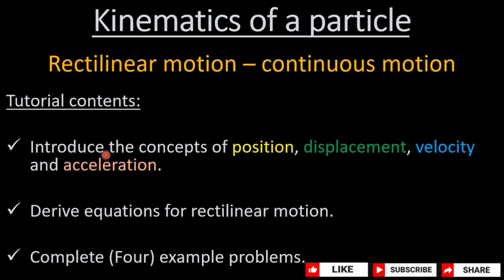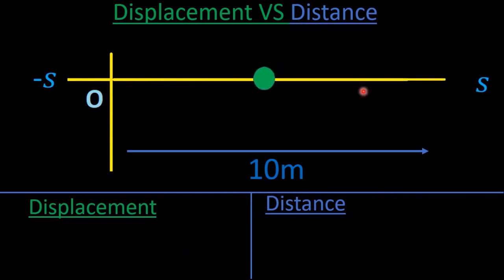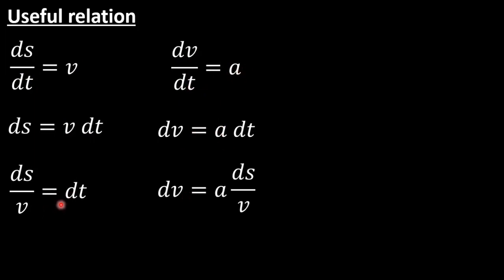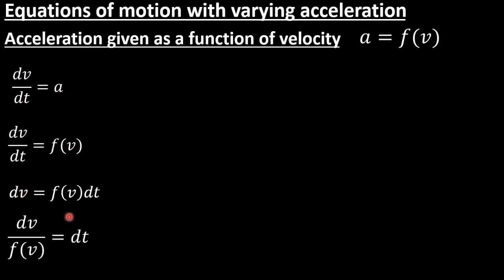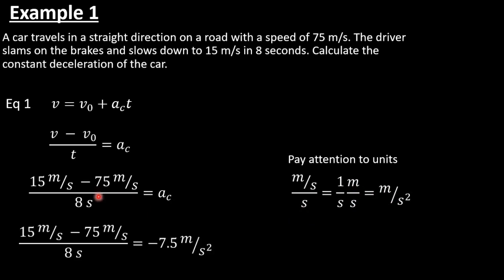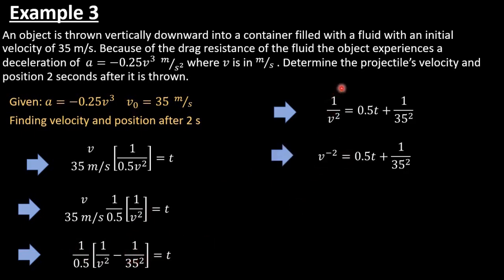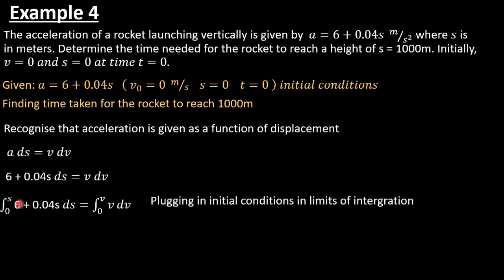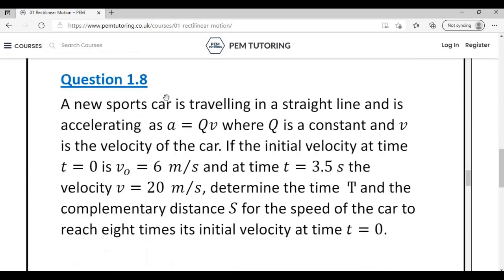Rectilinear motion Tutorial 1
(no login or sign up required)

In this lesson, we introduce rectilinear motion (straight-line motion) of a point particle and build up the key kinematics ideas used in Engineering Dynamics: position, displacement vs distance, velocity vs speed, instantaneous velocity, acceleration, instantaneous acceleration, and how to derive/use the equations of motion.

You’ll also see how to handle cases where acceleration is:
• constant (a = a₍c₎)
• a function of time (a = f(t))
• a function of velocity (a = f(v))
• a function of displacement (a = f(s))

⏱️ TIMESTAMPS ⏱️
00:00 Introduction
00:43 Position
01:36 Displacement
02:41 Displacement vs Distance
06:45 Velocity
07:41 Velocity vs Speed
08:15 Instantaneous velocity
09:50 Acceleration
10:25 Instantaneous acceleration
11:28 Deriving equations for rectilinear motion
12:21 Equations with constant acceleration a_c
15:39 Acceleration as a function of time a=f(t)
17:24 Acceleration as a function of velocity a=f(v)
18:45 Acceleration as a function of displacement a=f(s)
20:25 Summary of equations
21:43 Example problem 1 (Decelerating car)
23:57 Example problem 2 (Ball thrown in air)
26:39 Example problem 3 (Acceleration as a function of velocity a=f(v))
33:57 Example problem 4 (Acceleration as a function of displacement a=f(s))